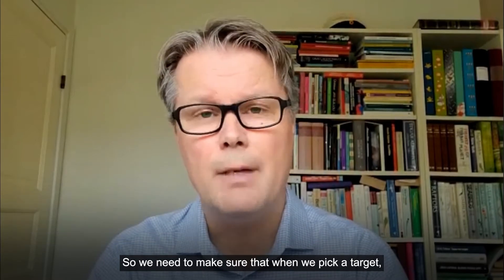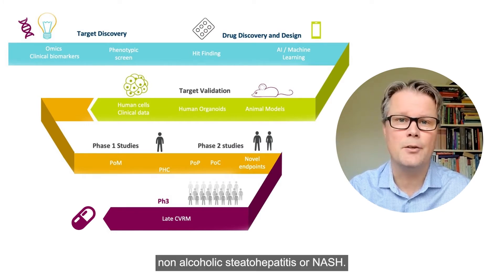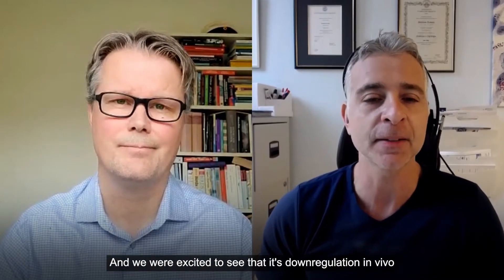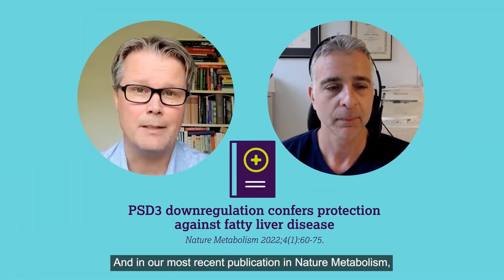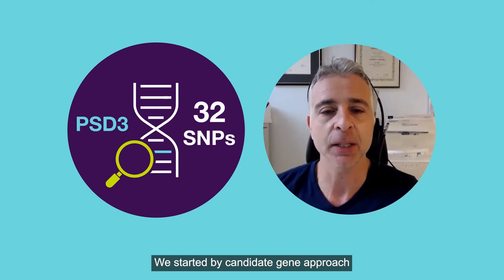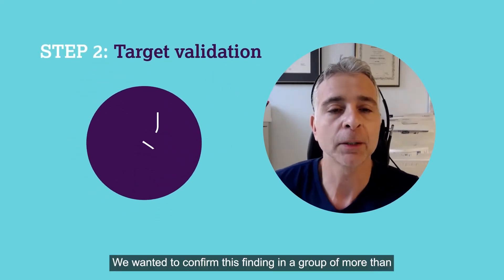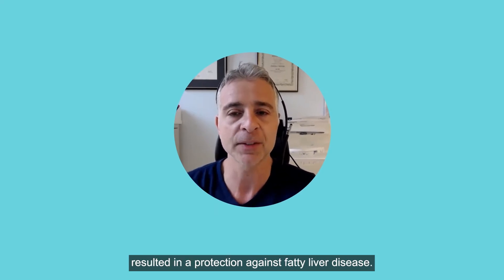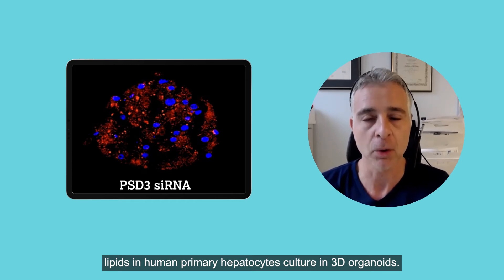Discovering novel genetic targets for fatty liver disease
We have been collaborating with scientists at the University of Gothenburg to identify novel therapeutic targets for non-alcoholic steatohepatitis (NASH), a chronic liver disease which can have serious, life-threatening consequences.

Our recent high impact publication in Nature Metabolism (January 2022, 4, p60-75) reports exciting results from this research with the identification of PSD3, a new genetic target that has been shown to be associated with fatty liver disease. This is an important discovery which may lead to the development of a precision medicine for the future treatment of NASH.

0:38 The NASH Landscape
1:02 Understanding NASH genetics
1:42 PNPLA3 gene
2:25 PSD3 gene
5:14 Looking to the future